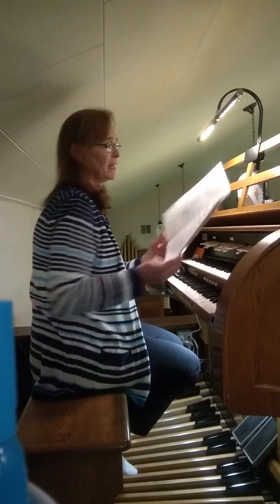I Am the Bread of Life - Easy Hymn Preludes for Organ vol. 6 (James W. Kosnik) Reuter pipe organ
Song from organ book by James W. Kosnik who said his desire in this 'Easy Hymn Preludes for Organ Volume #6' is to present easy and hopefully, attractive organ repertoire for church musicians who are primarily pianists and find themselves in the position of playing the organ.